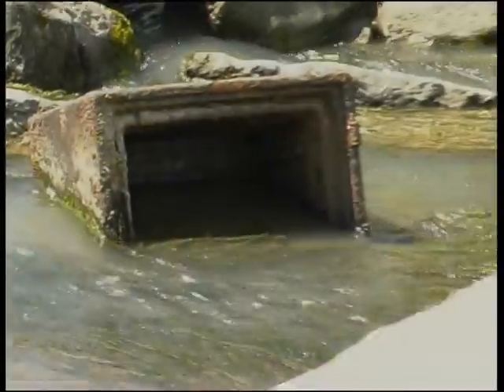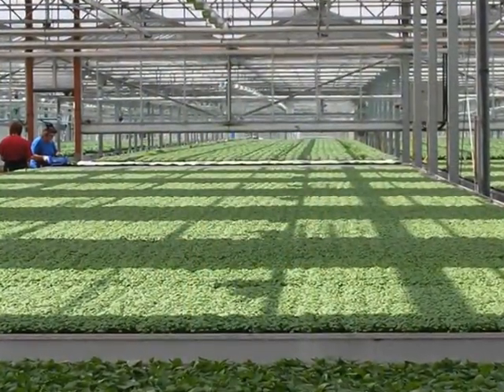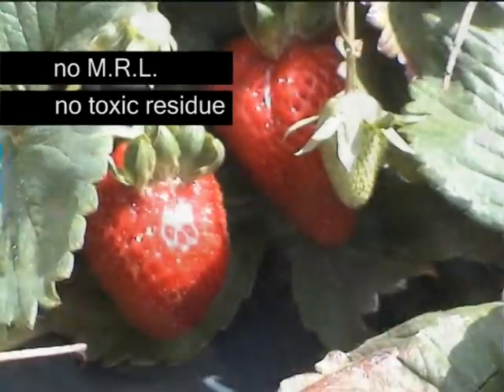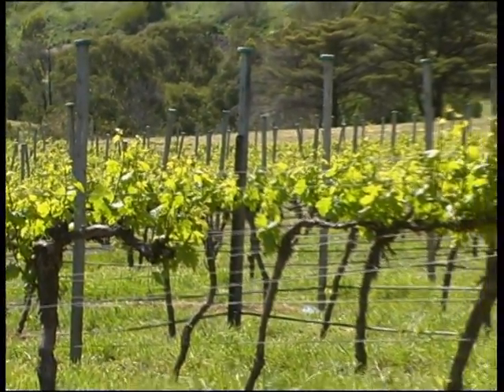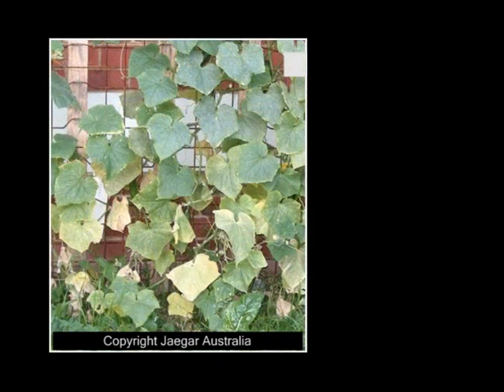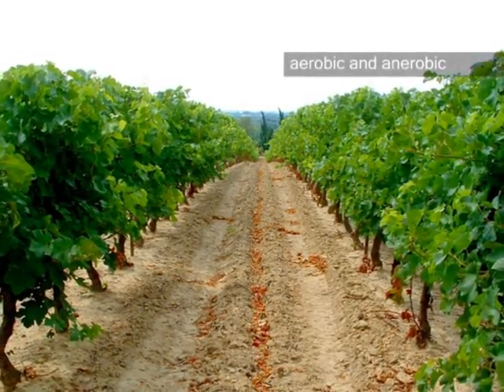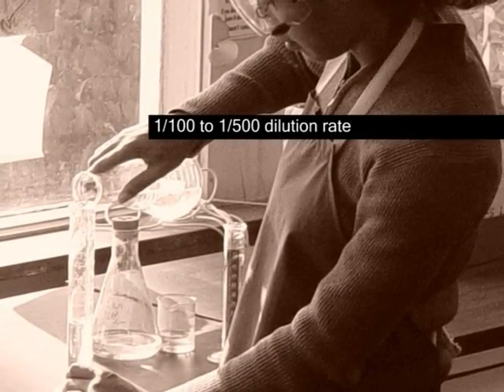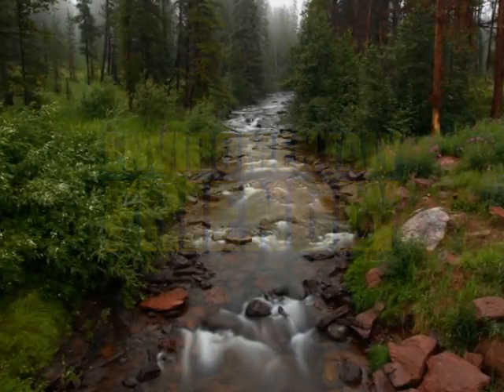Agronomist tutorial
Peratec Fungicide